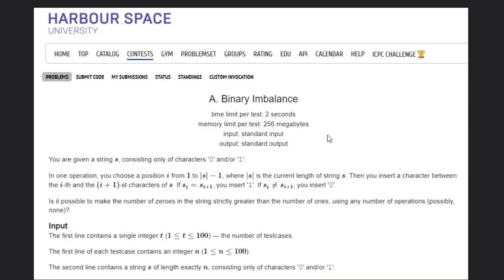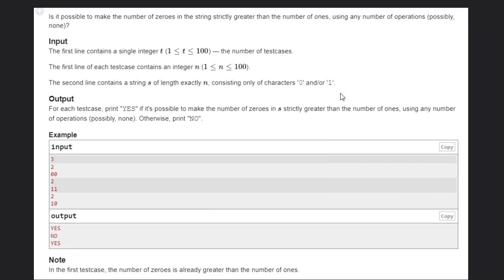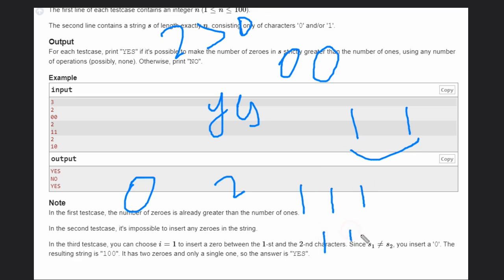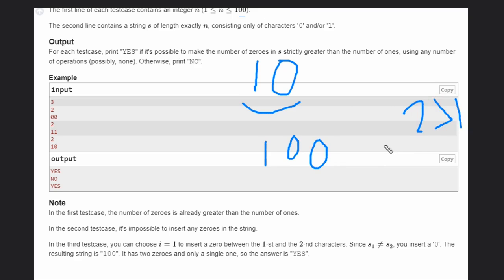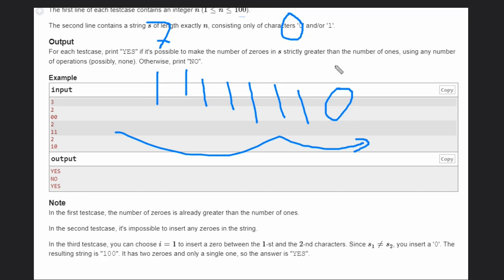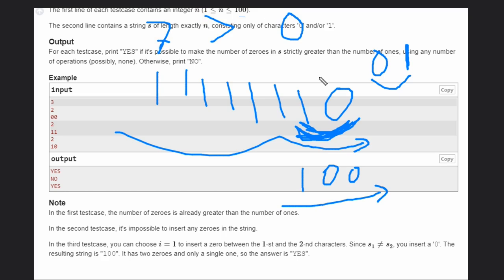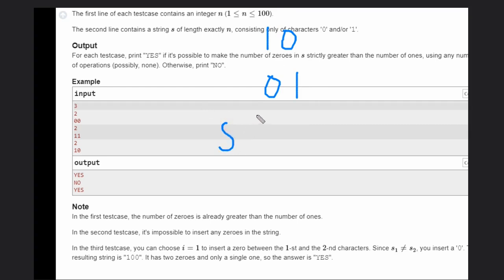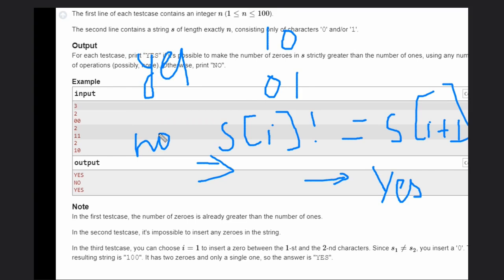A. Binary Imbalance | Educational Codeforces Round 159 (Rated for Div. 2) | Full solution